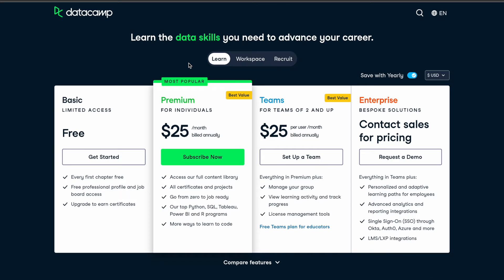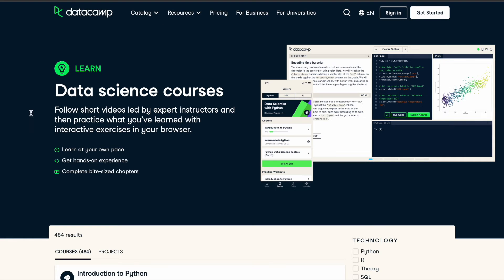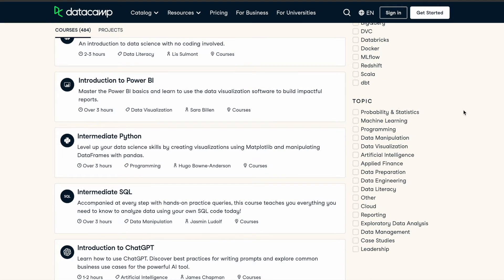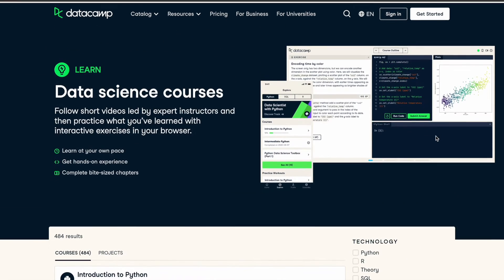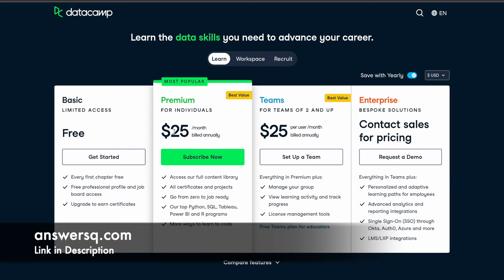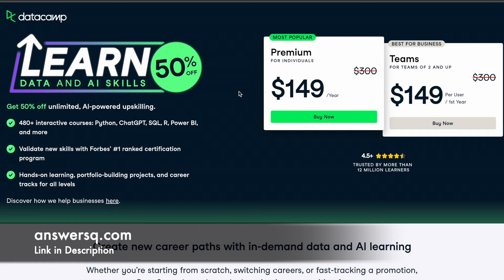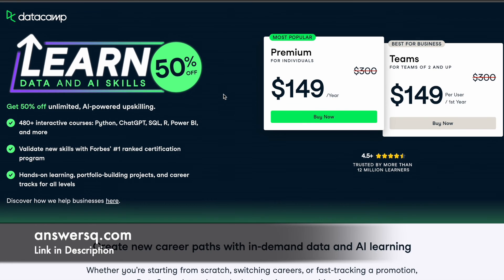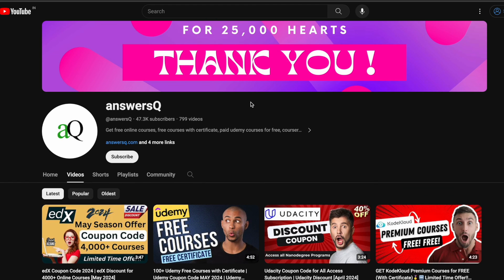DataCamp Discount 2024 | Get up to 50% off on DataCamp Subscription 🎁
Access 480+ courses and career tracks in data science, AI, MLOps, ChatGPT, business intelligence, and more.

Here is what you can get with your DataCamp Subscription:
✅ 480+ interactive courses: Python, ChatGPT, SQL, R, Power BI, and more
✅ Validate new skills with Forbes' #1 ranked certification program
✅ Hands-on learning, portfolio-building projects, and career tracks for all levels

💡NOTE: Offer might expire anytime, so use it as soon as possible.